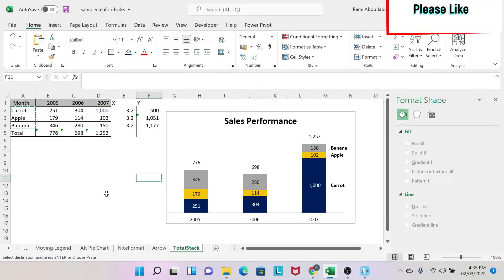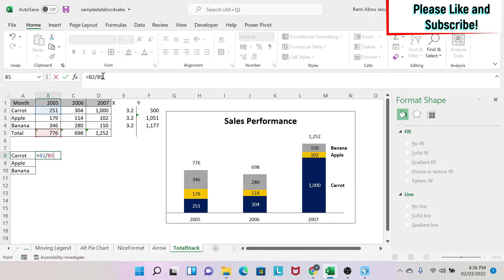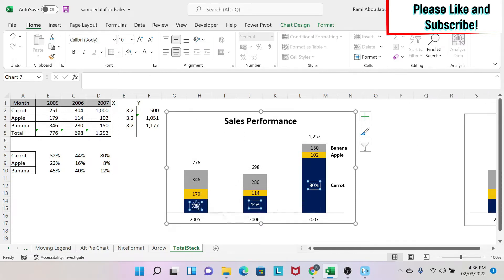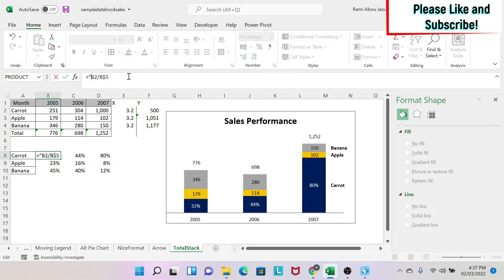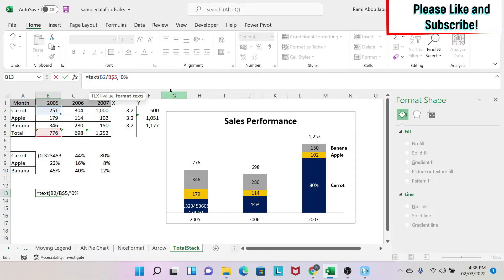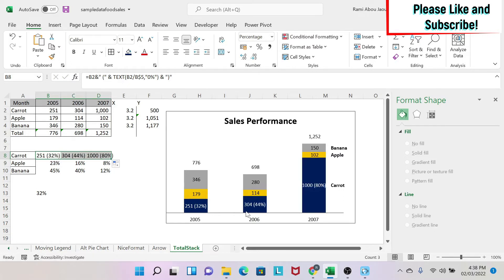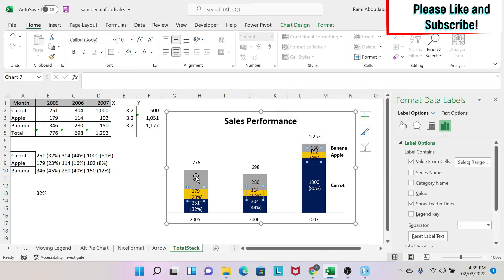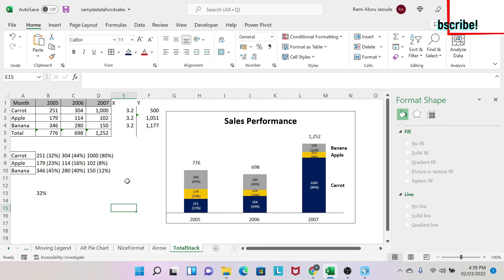013. How to create Custom DATA LABELS in Excel Charts - Include numbers and percentages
In this lesson, you will be able to learn how to How to create Custom DATA LABELS in Excel Charts...If you have a stacked chart and you would like to include both the number and the percentage of the total, how would you do that? Well, in this tutorial, I will explain the concept in a very easy manner...